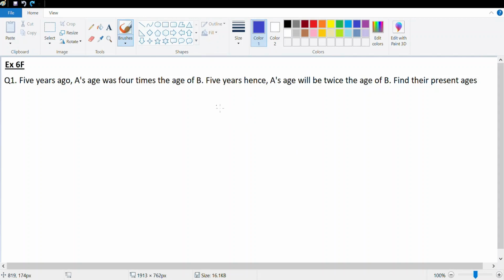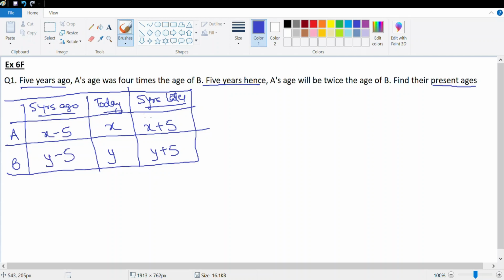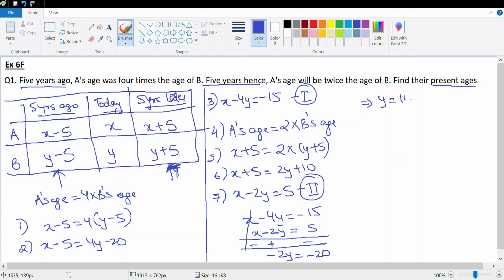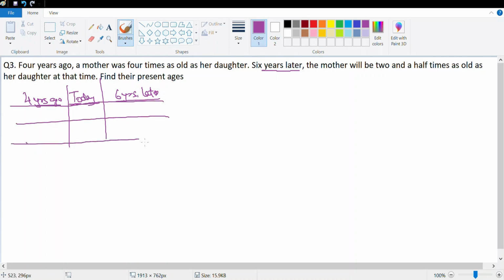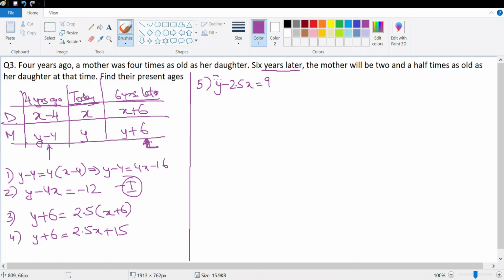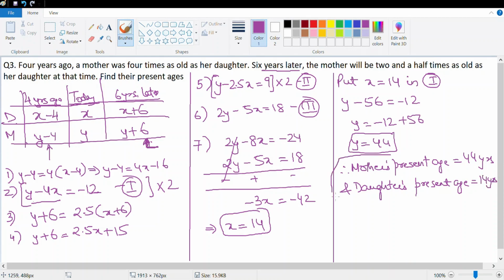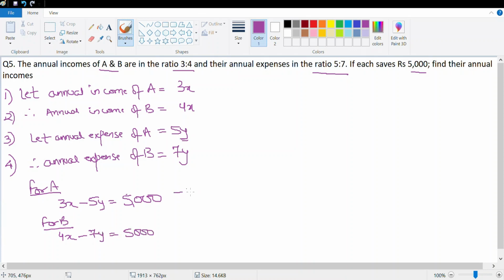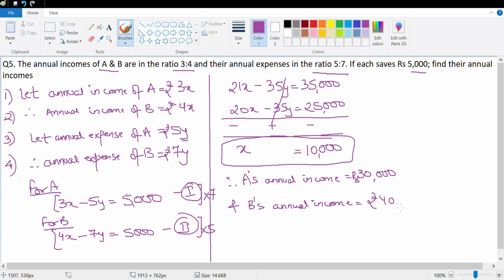Class 9 Simultaneous Equations Ex 6F (part 1 of 2)